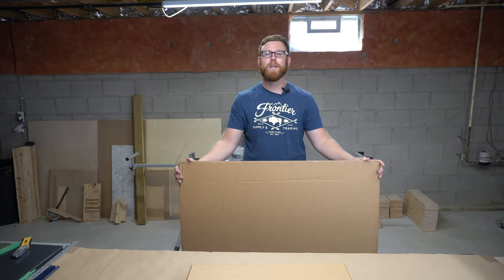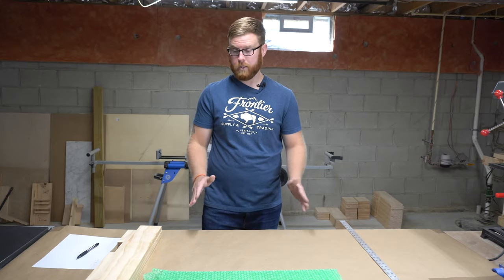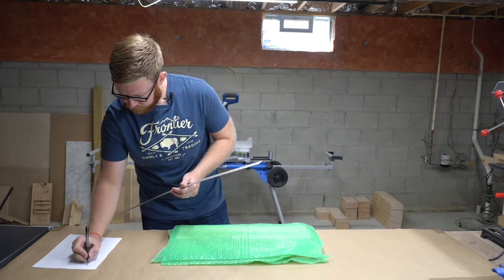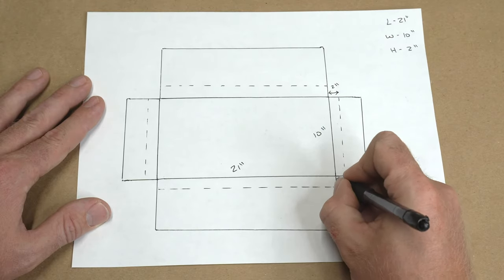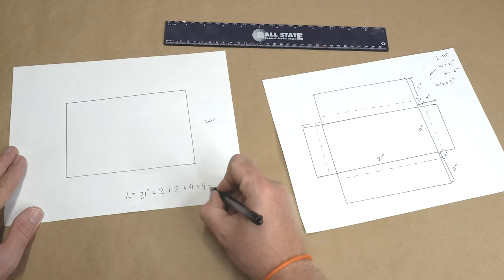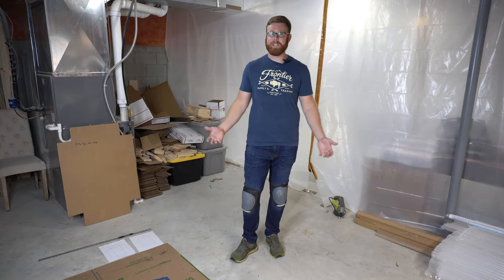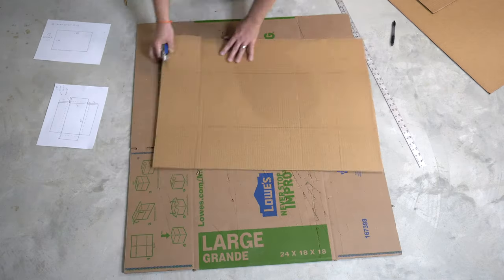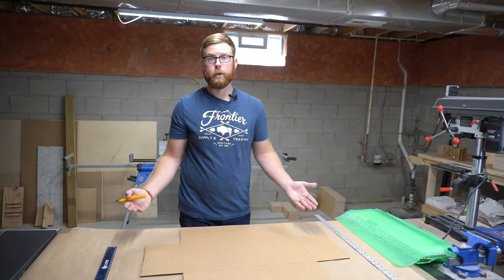How to Make Your Own Shipping Boxes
A quick and easy way to make your own shipping boxes! If you have unusually shaped items or are simply looking to save a few bucks by making your own boxes this video will help to do just that.

Product References:

Perforation Cutter
Cardboard Sheets